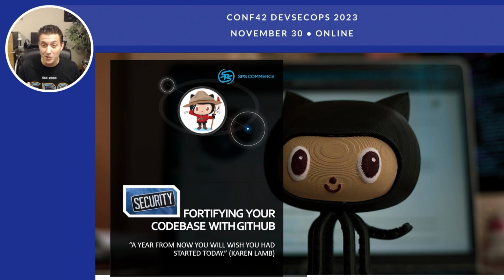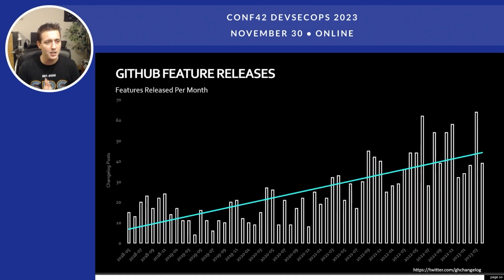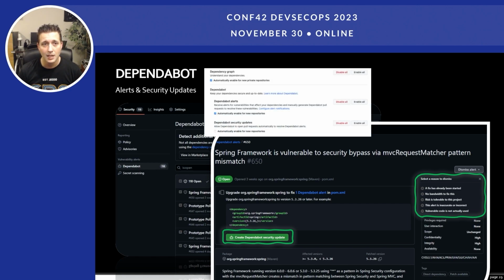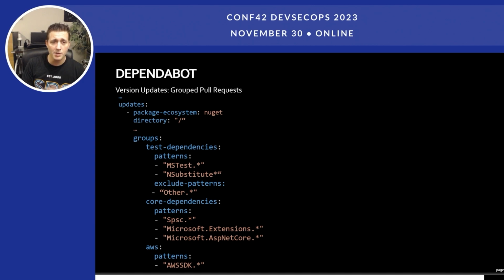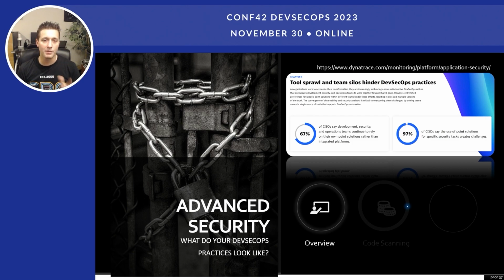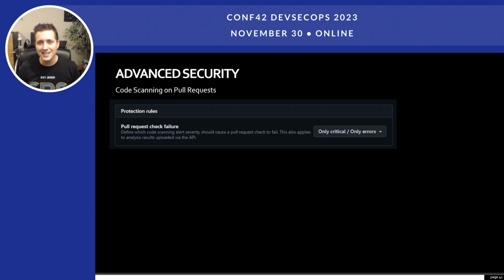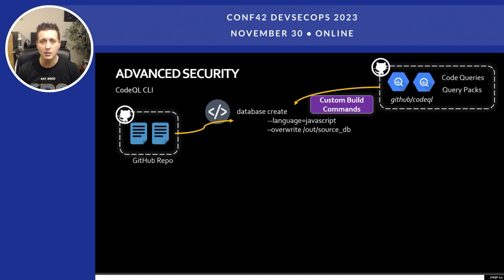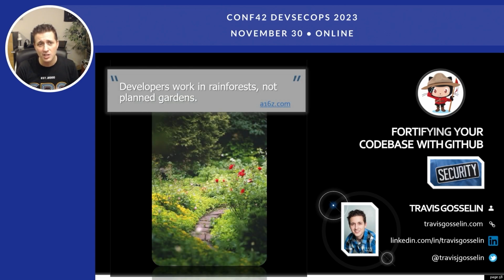Fortifying Your Codebase with GitHub | Travis Gosselin | Conf42 DevSecOps 2023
Chapters
0:00 intro
1:43 preamble
2:08 about travis
2:30 what is developer experience?
3:53 coding reality
6:50 github feature releases
7:19 security & tooling
9:07 dependabot
22:03 advanced security
37:50 thank you